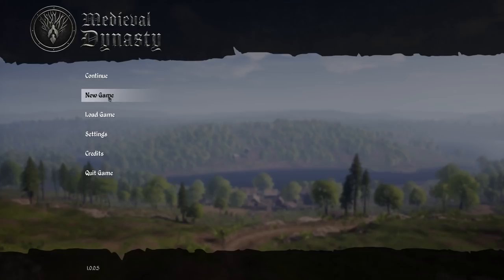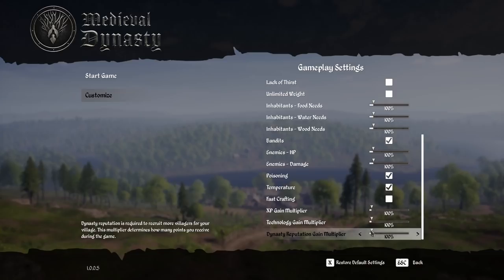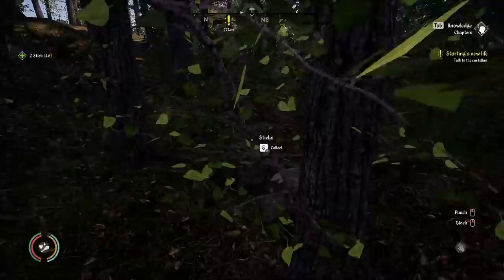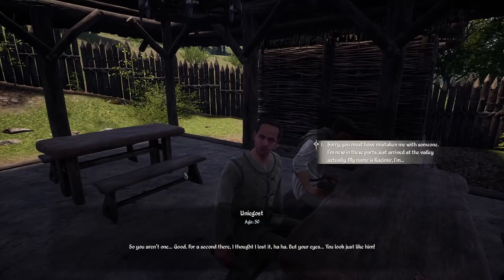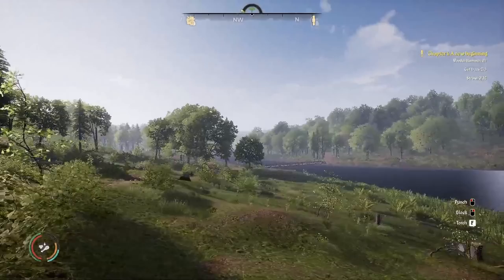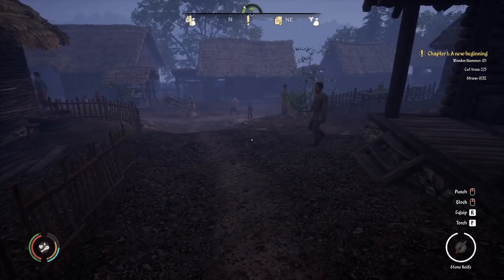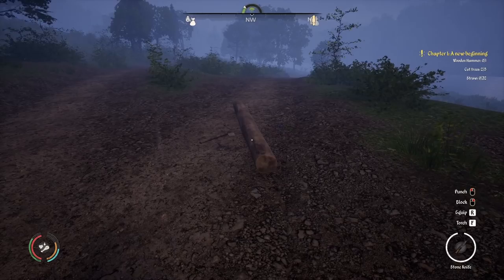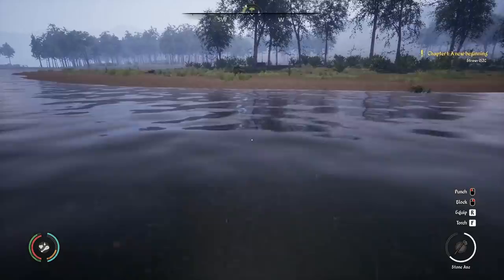Starting a New Life 1.0 Full Release | MEDIEVAL DYNASTY LETS PLAY | S5 Ep1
Thank you for joining me today for our Season 5 Medieval Dynasty Let's Play Series.